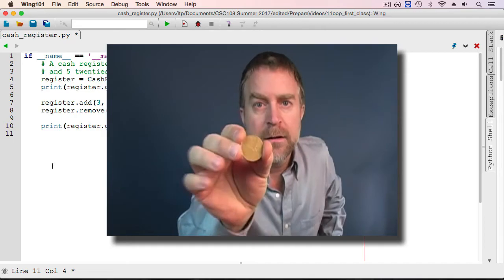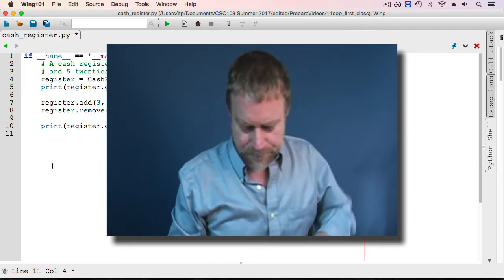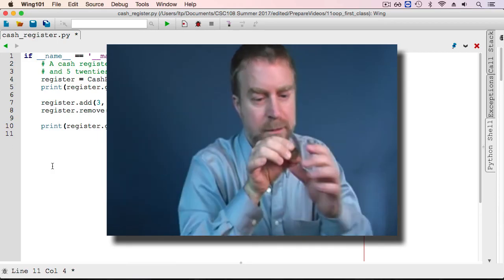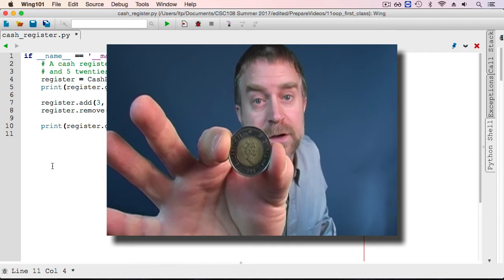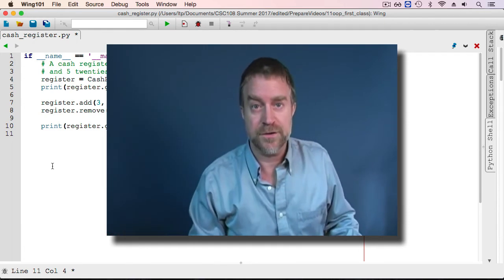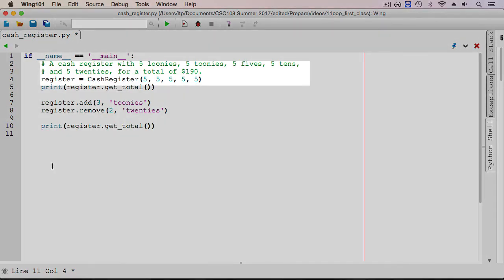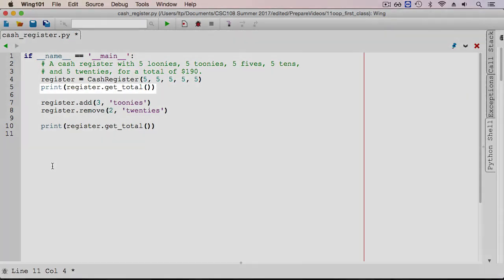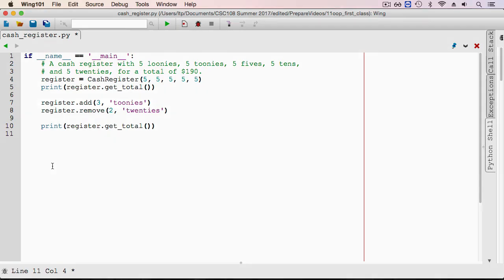11creating a type part1